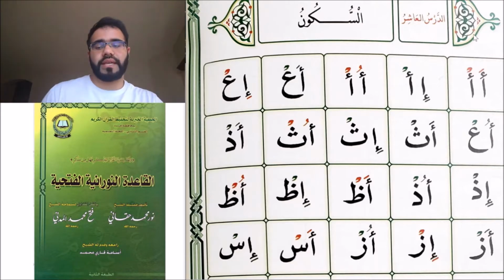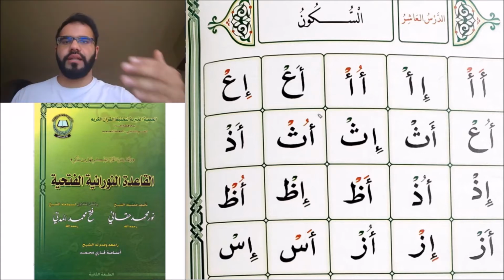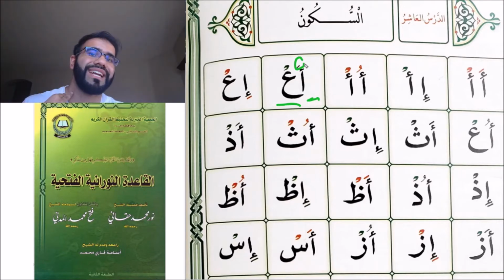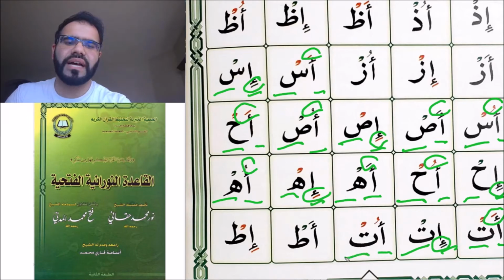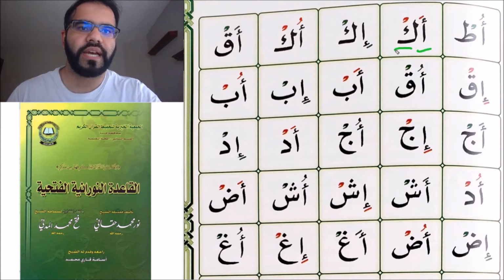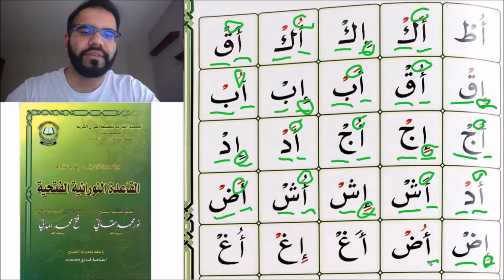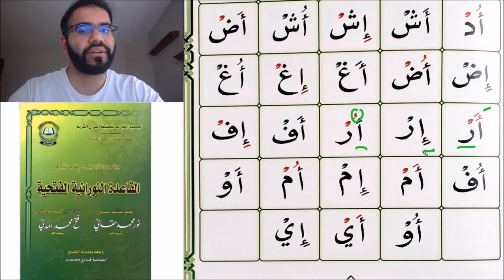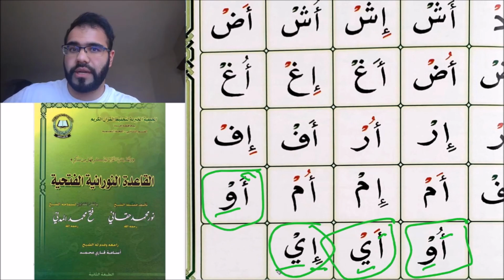Learn How to Read Qur'an With Brother Yaaser: Lesson 10.1 Sukoon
Lesson 10.1, pages 18-19
In this lesson, we revisit the concept of sukoon and we also get a little intro to "Qalqalah." More on Qalqalah in the next lesson insha'Allah.